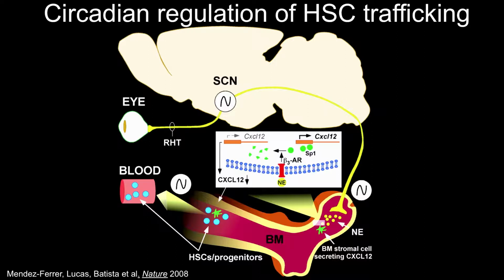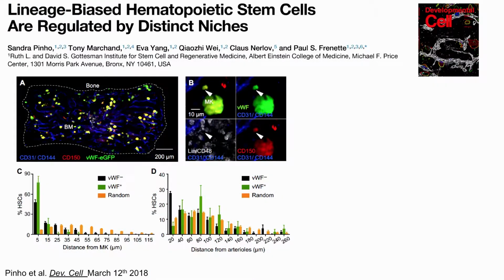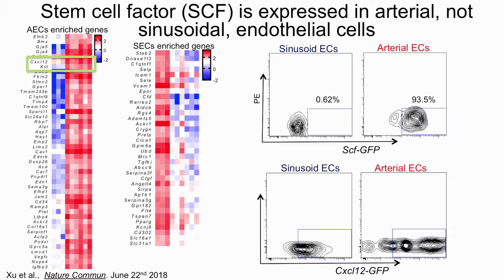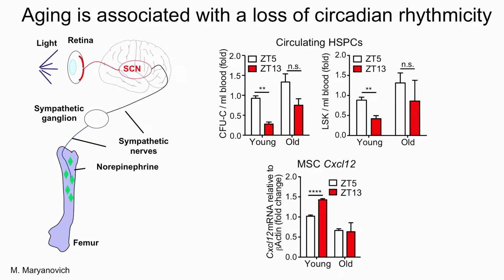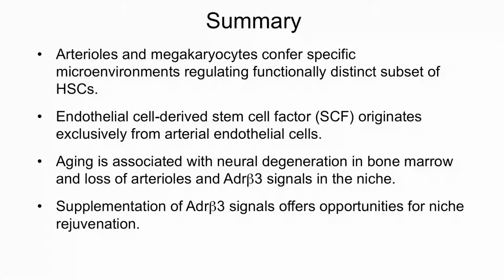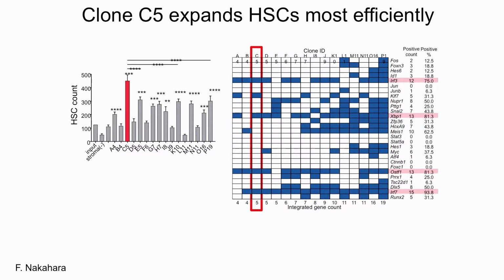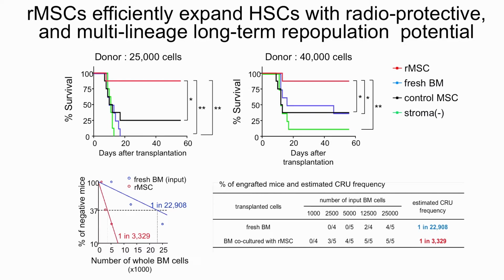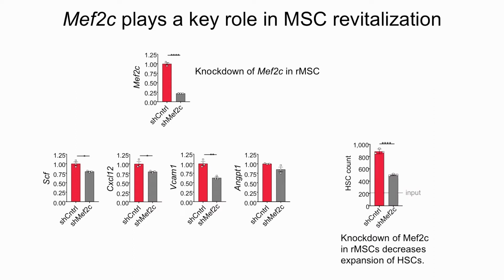Session 1: Regenerative Medicine - Paul Frenette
5th Annual UC San Diego Division of Regenerative Medicine Symposium
Roth Auditorium, Sanford Consortium for Regenerative Medicine
La Jolla, CA

Paul Frenette, MD - Professor, Albert Einstein College of Medicine

Session 1: Regenerative Medicine
Chaired by John Hood, PhD, CEO, Actavalon

Event Hosted by Catriona Jamieson, Chief, Division of Regenerative Medicine